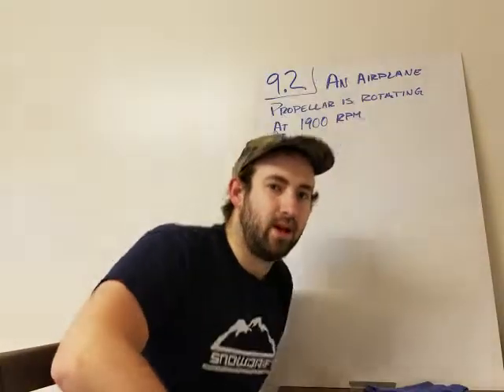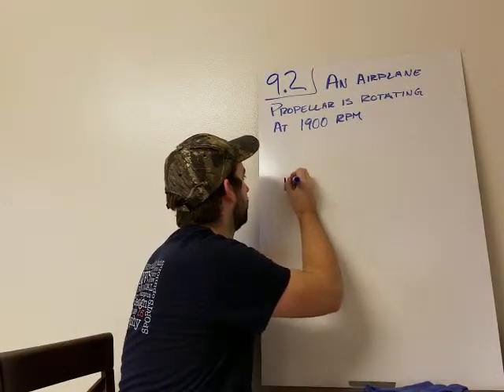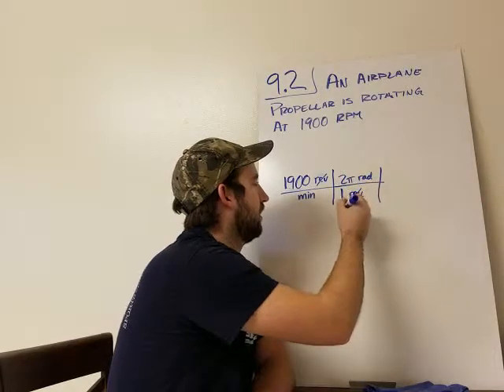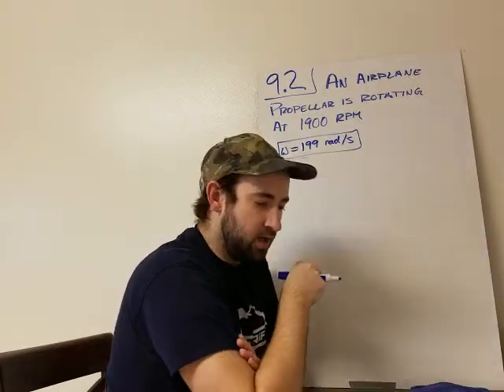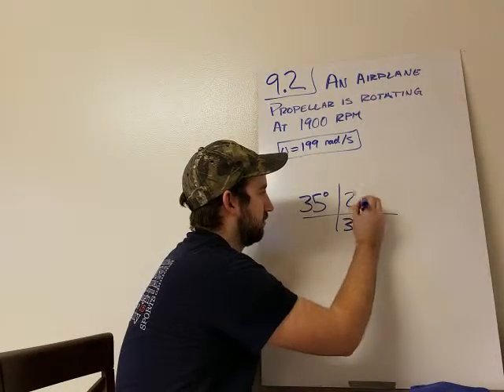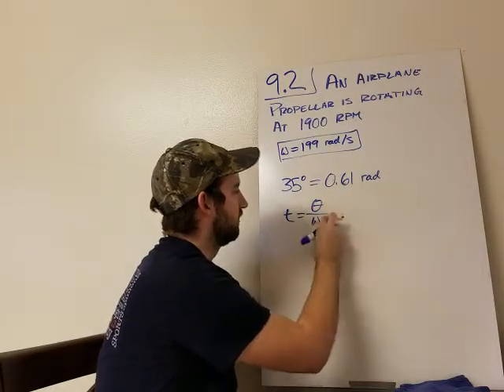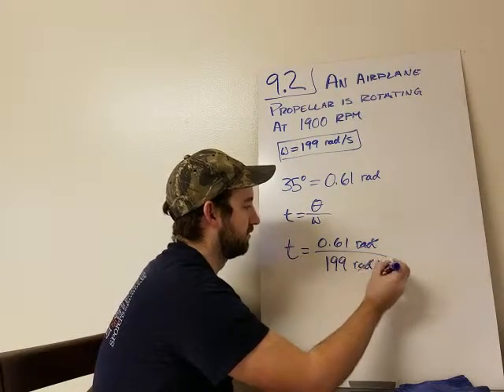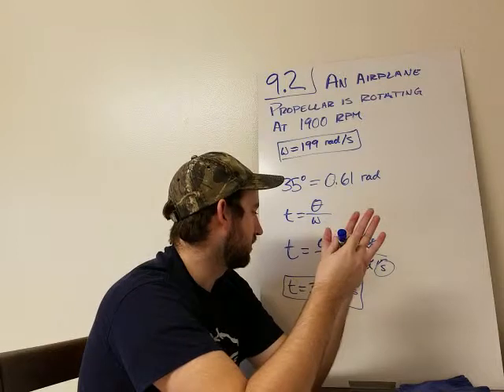9.2 Video Solution